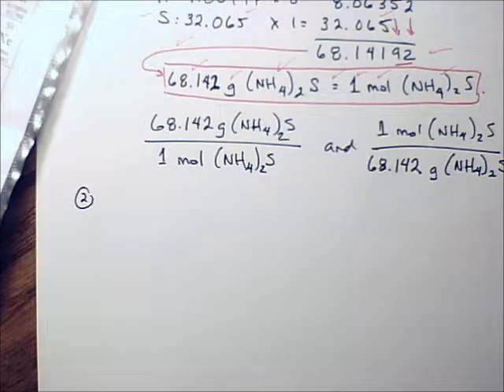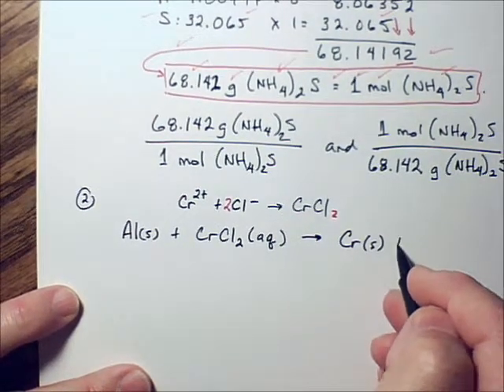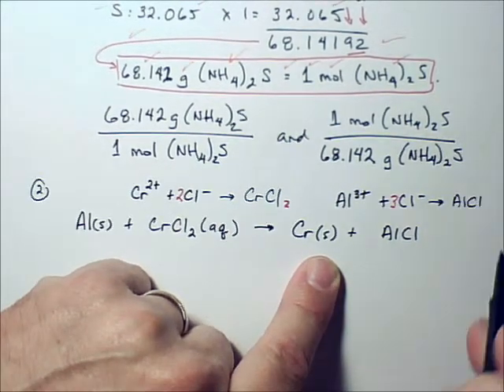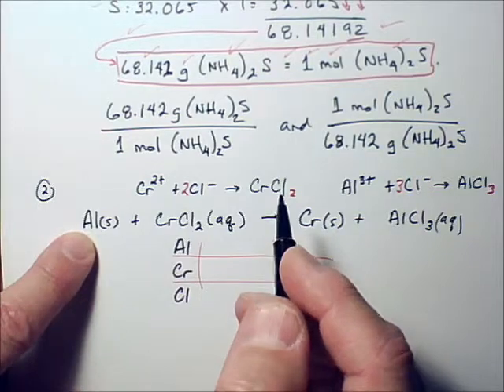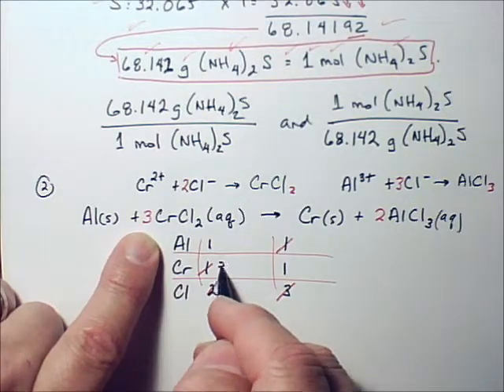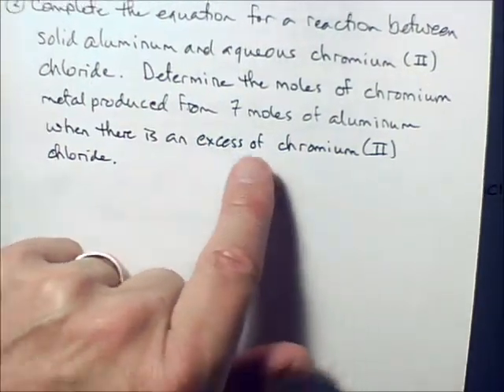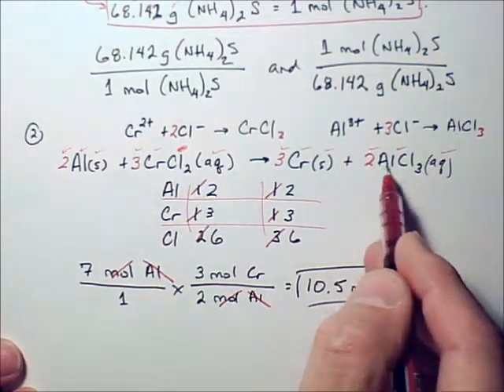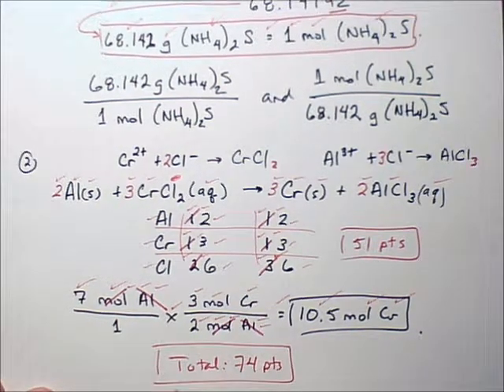Mole_to_Mole_Calcs